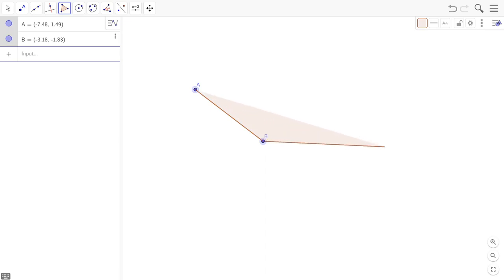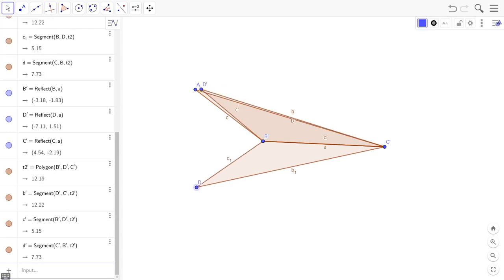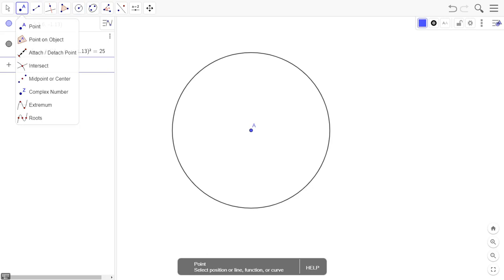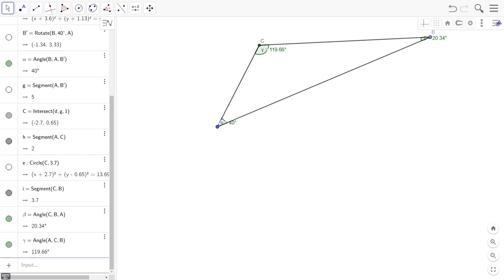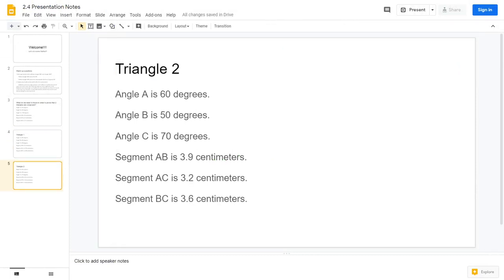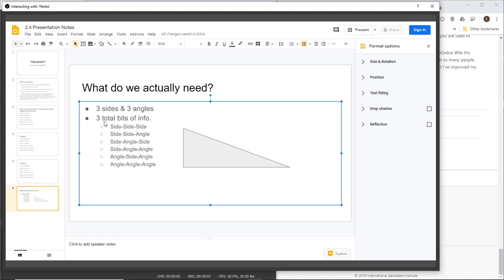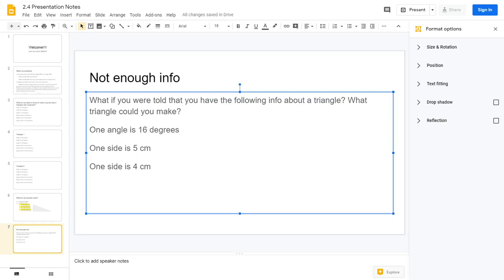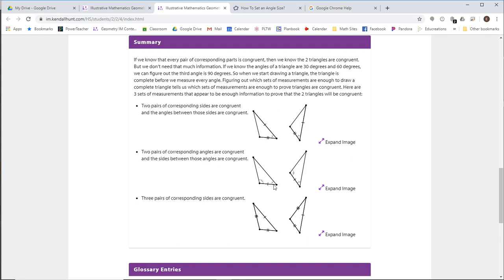Unit 2 Lesson 4 Congruent Triangles 2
Investigating the information required to determine whether 2 triangles are congruent or not.